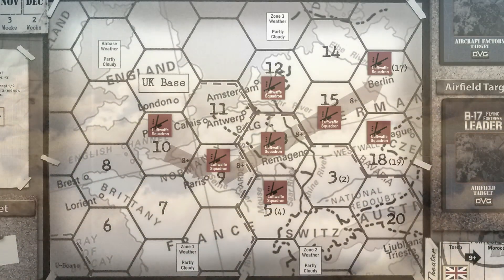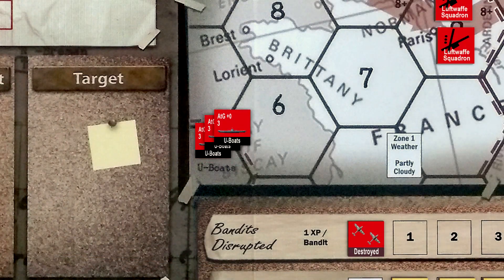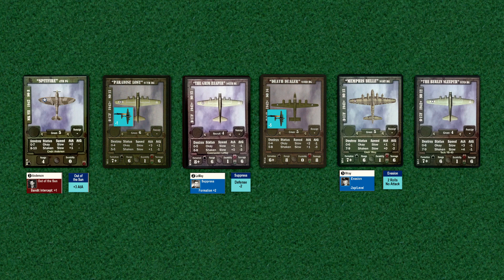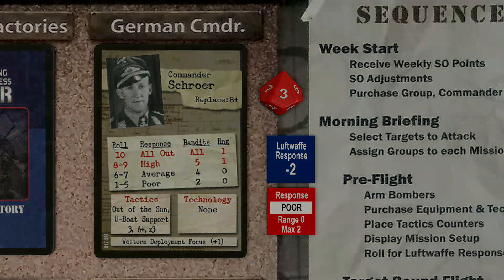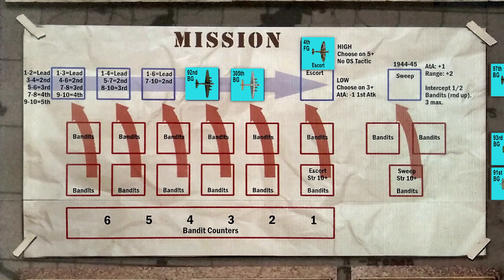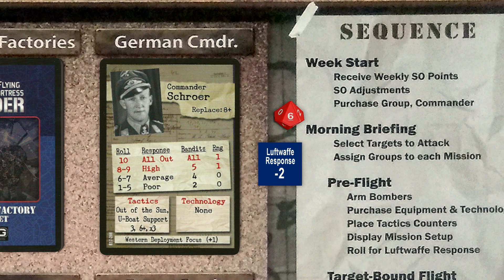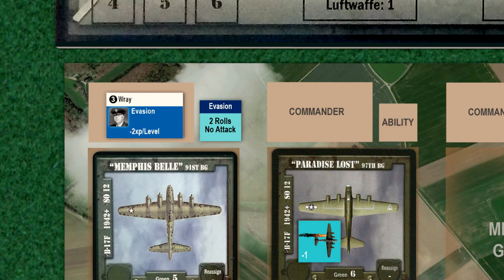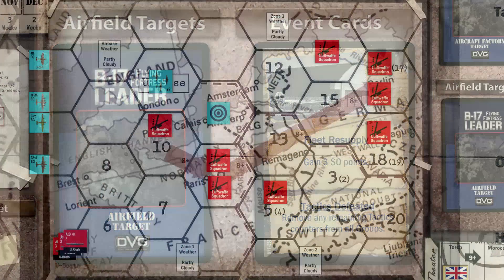B-17 Flying Fortress Leader: Mission 2 - "Double Whammy"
It's the second week of August 1942 and its time for another mission (or two), along with some important rules updates thanks to Dean Brown.